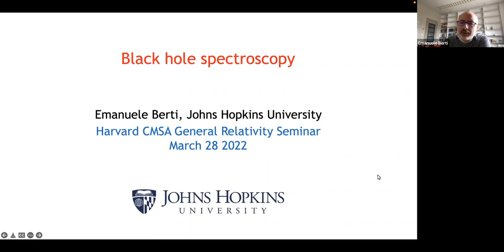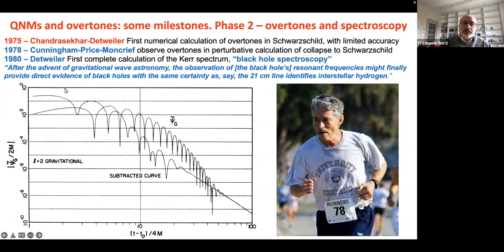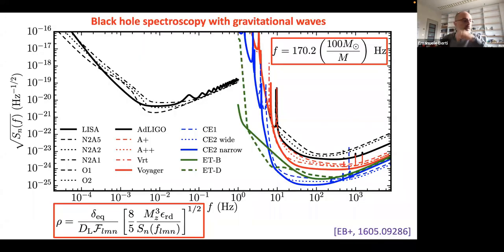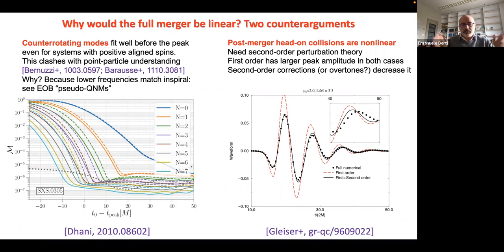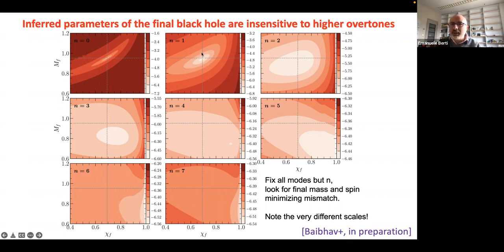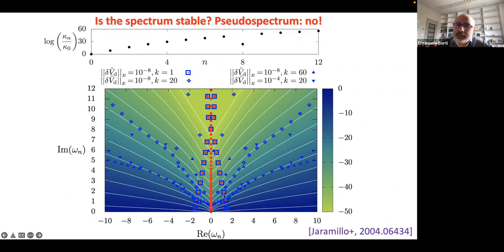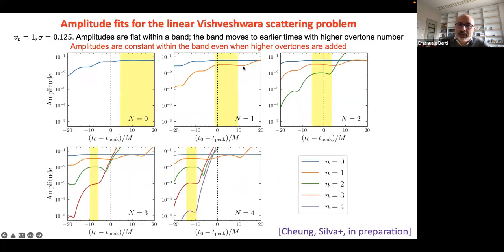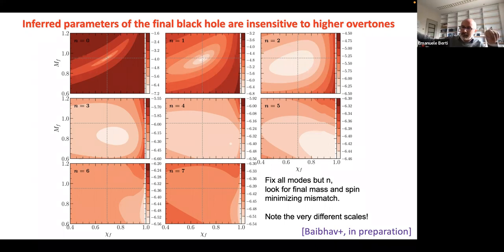Emanuele Berti | Black Hole Spectroscopy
Speaker: Emanuele Berti, Johns Hopkins University

Title: Black Hole Spectroscopy

Abstract: According to general relativity, the remnant of a binary black hole merger should be a perturbed Kerr black hole. Perturbed Kerr black holes emit “ringdown” radiation which is well described by a superposition of quasinormal modes, with frequencies and damping times that depend only on the mass and spin of the remnant. Therefore the observation of gravitational radiation emitted by black hole mergers might finally provide direct evidence of black holes with the same certainty as, say, the 21 cm line identifies interstellar hydrogen. I will review the current status of this “black hole spectroscopy” program. I will focus on two important open issues: (1) When is the waveform well described by linear black hole perturbation theory? (2) What is the current observational status of black hole spectroscopy?